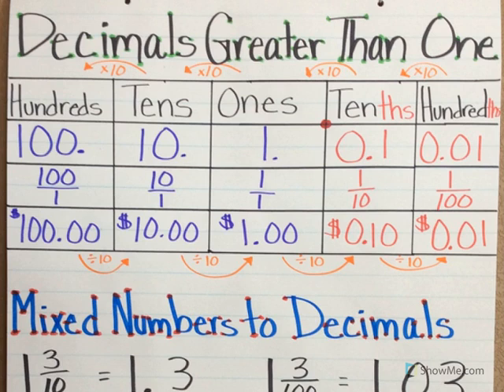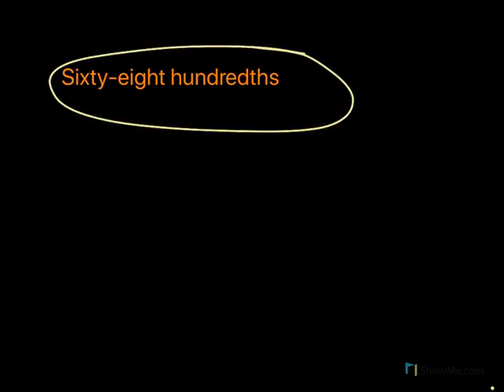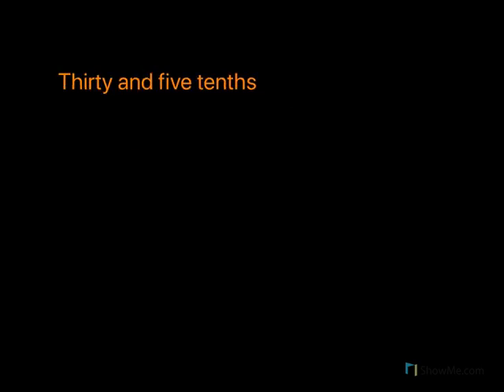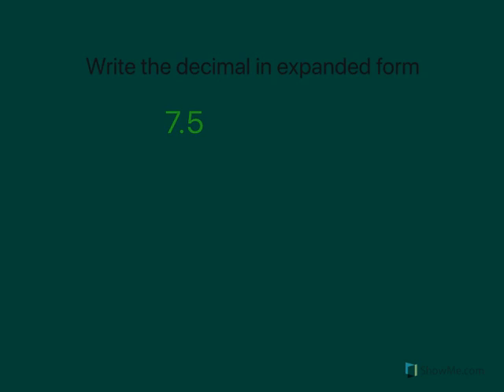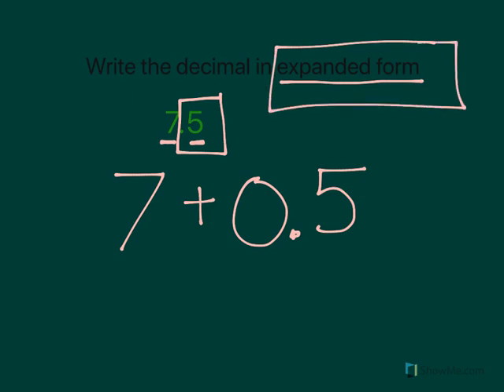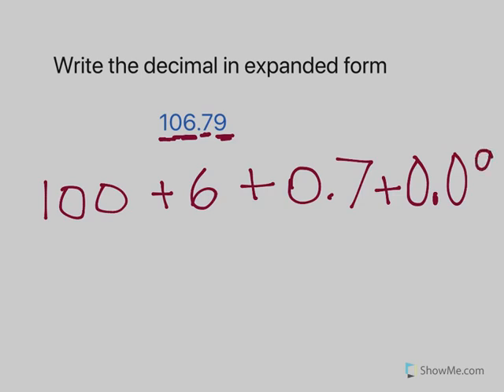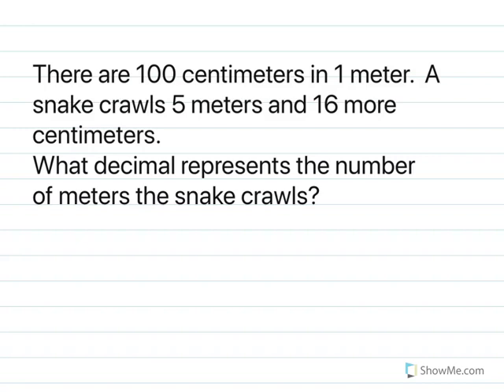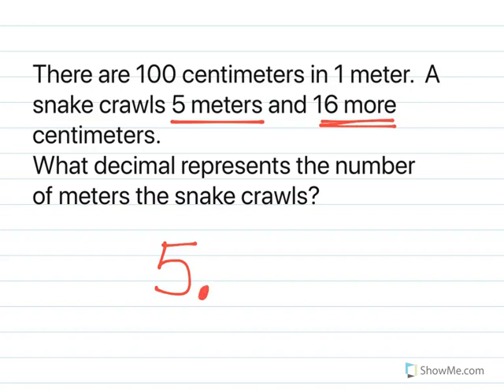Lesson 7.11 Part Two